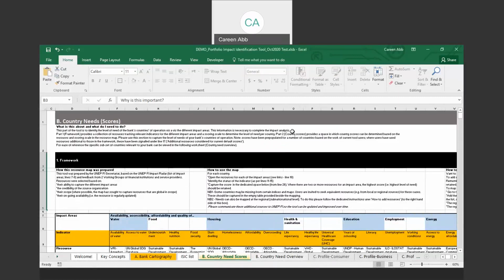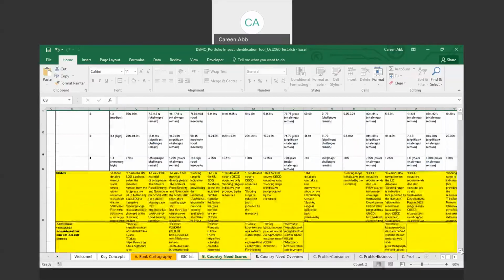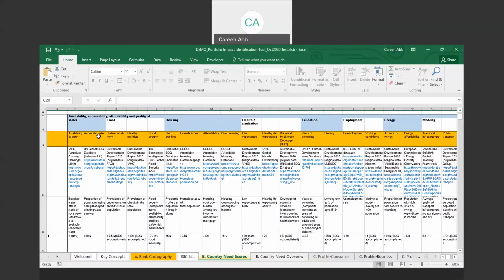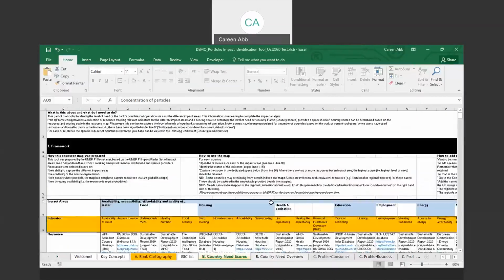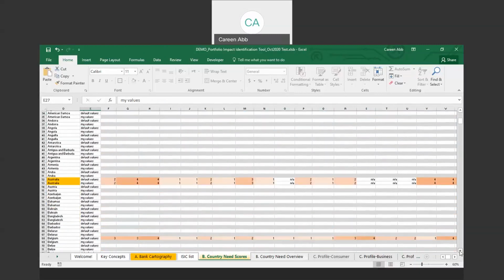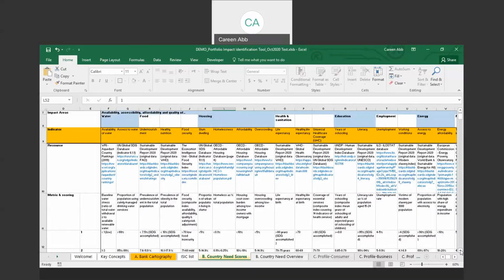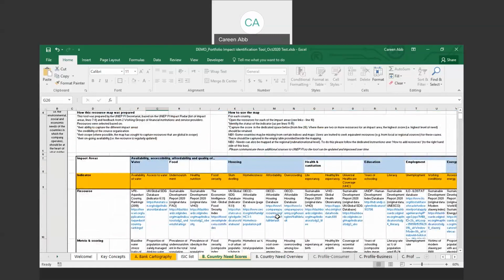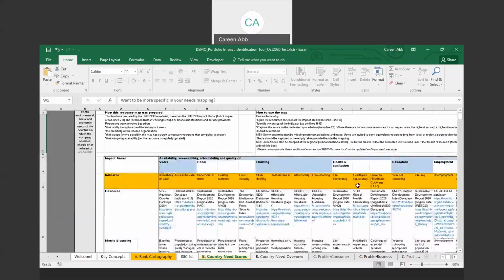UNEP FI Portfolio Impact Analysis Tool for Banks - Country Needs